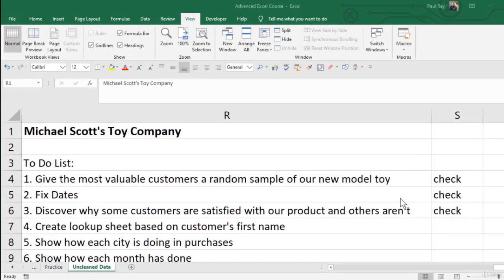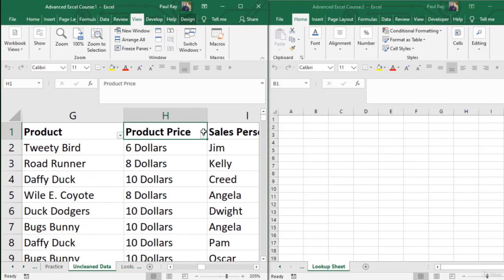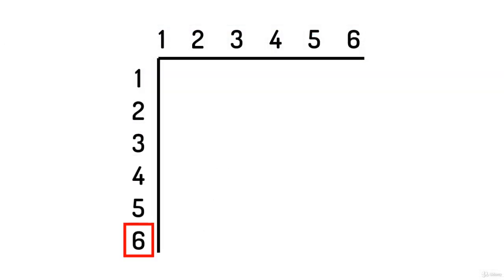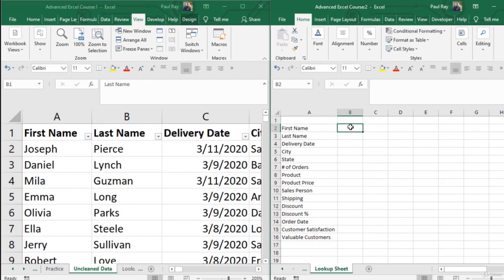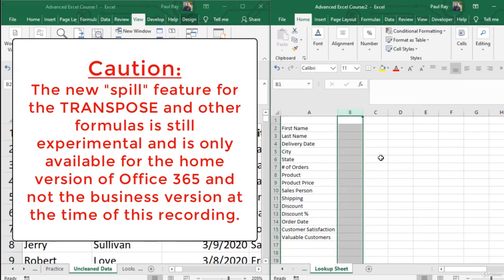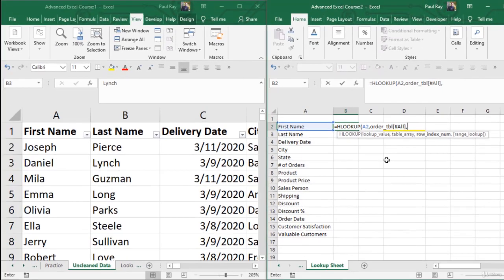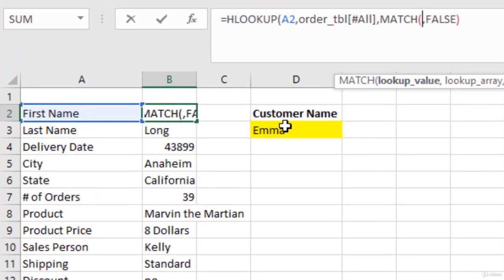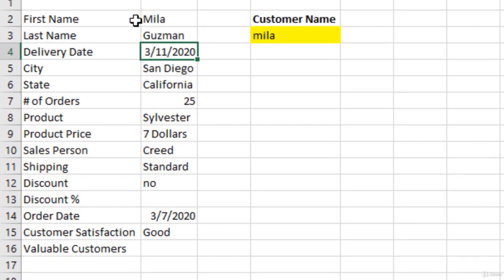Learning the Transpose, Paste Special, and HLOOKUP in Excel - Excel Tutorial